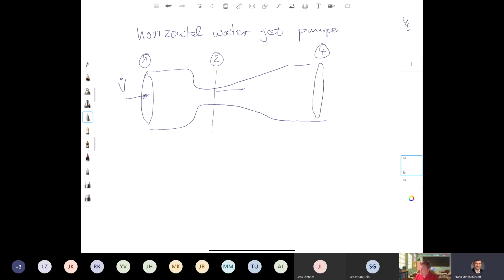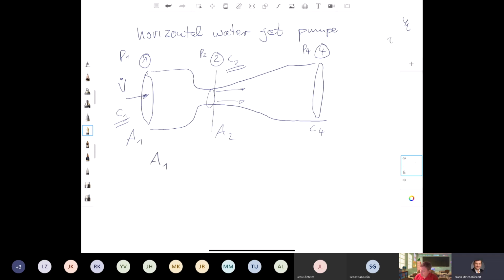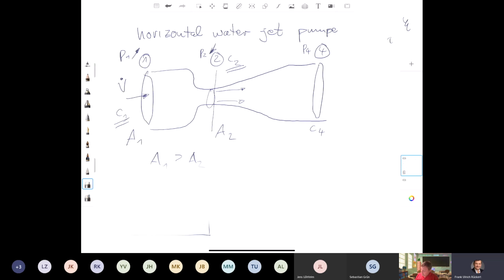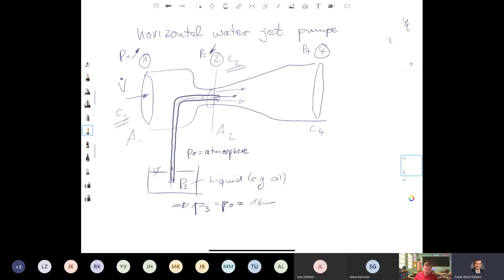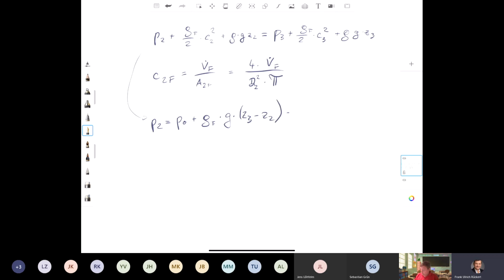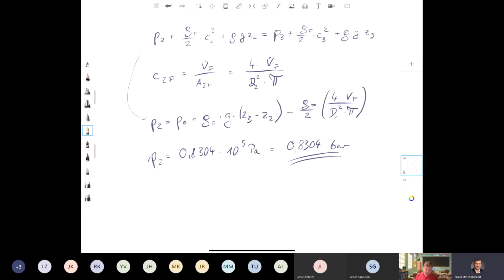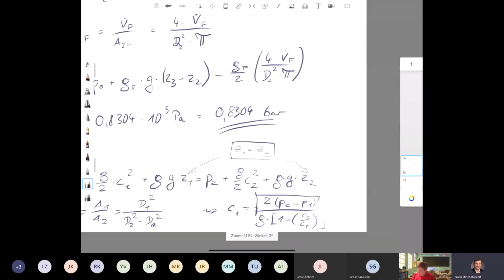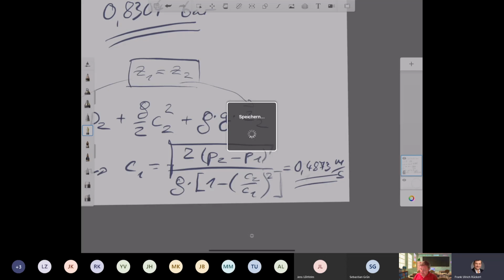FD 42 a